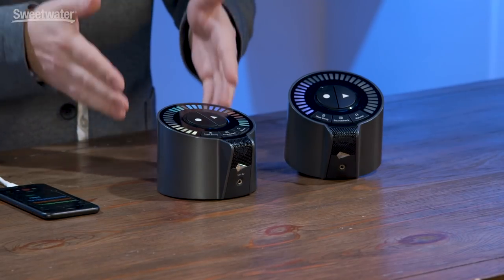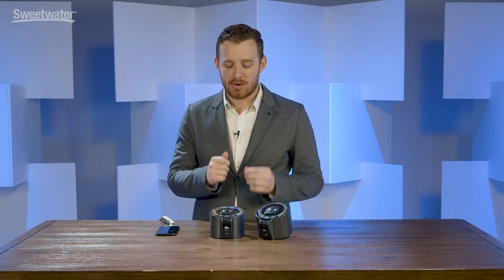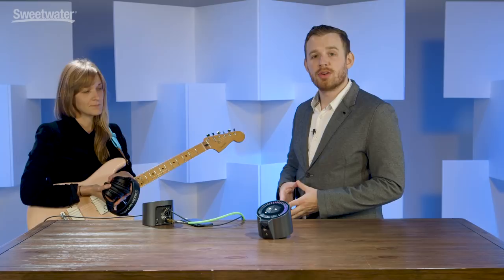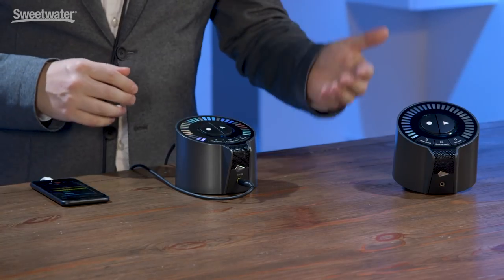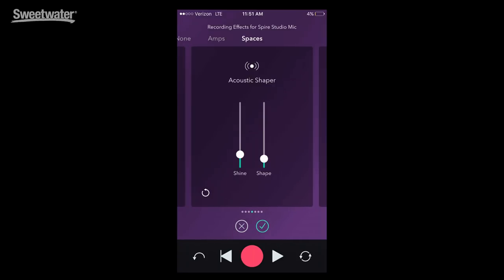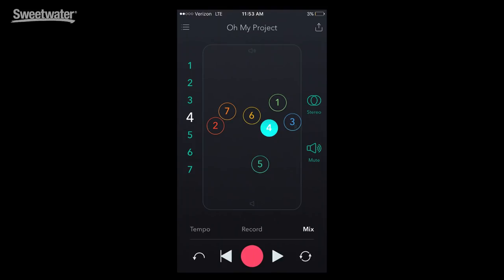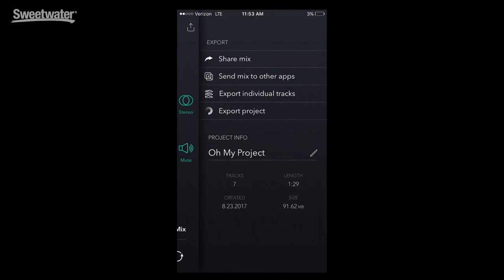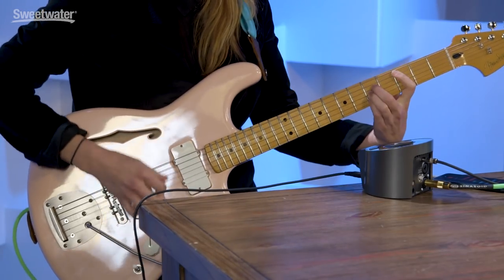iZotope Spire Studio Audio Interface Demo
Spire Studio is a versatile hardware iOS interface that communicates wirelessly with your iPhone. The key to the Spire Studio is that it's so easy to record with that you won't lose your ideas. Set your levels with the Soundcheck button, use the onboard mic, and lay down your music. Or plug up to two of your favorite microphones into the Spire Studio's Grace Design noiseless preamps. Do you need to layer takes? You get up to eight tracks that you can polish to perfection with the Spire Studio's built-in effects. And when you're done, you can edit, mix, and export with ease.